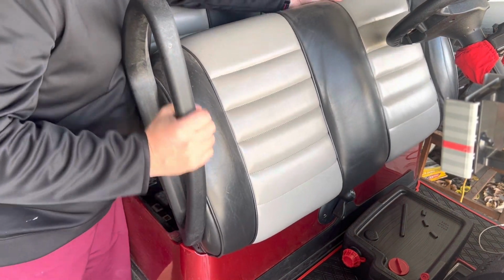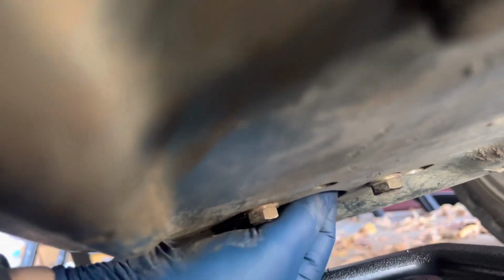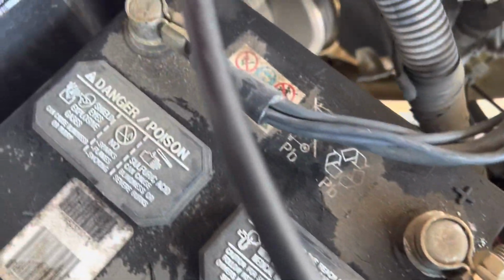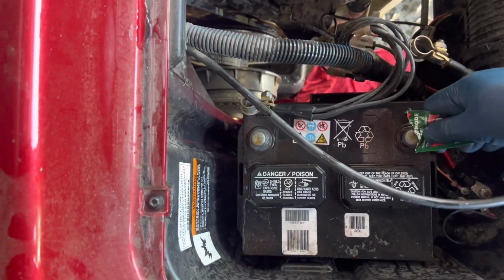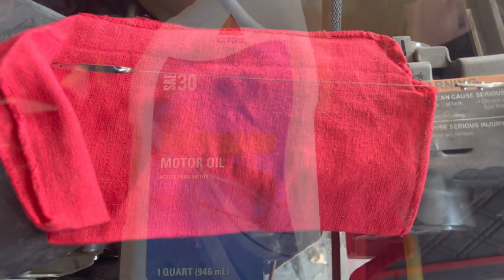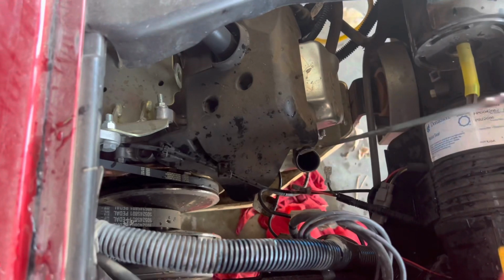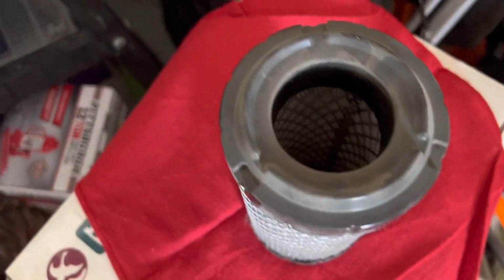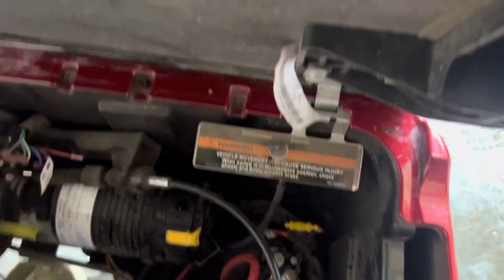Club Car Onward Spring Maintenance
Hey all! SyrupDishes here with a 2019 lifted Club Car Onward.  We are ready for golf season and need to prepare our cart for the year.  We will change the oil, clean the battery and the air filter.  Check this sick ride out!